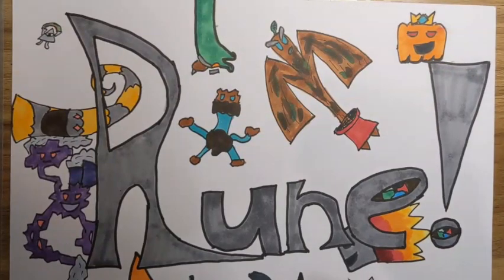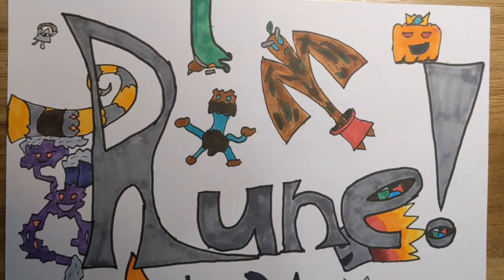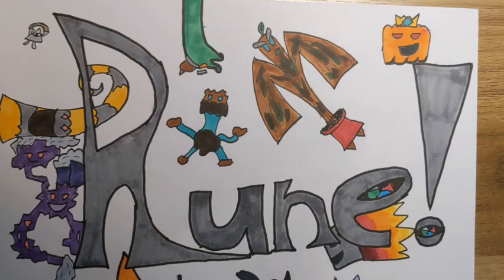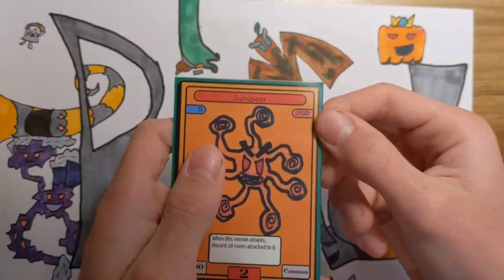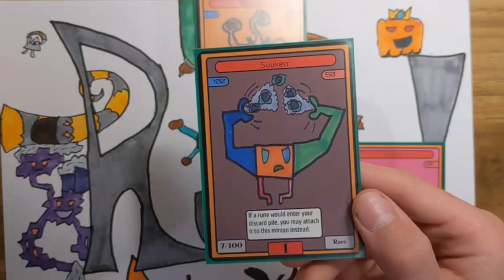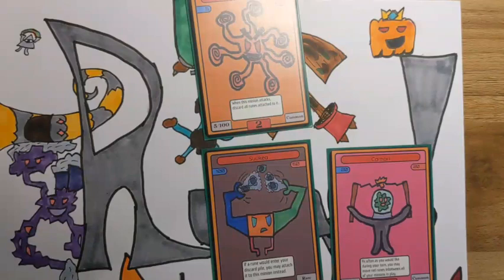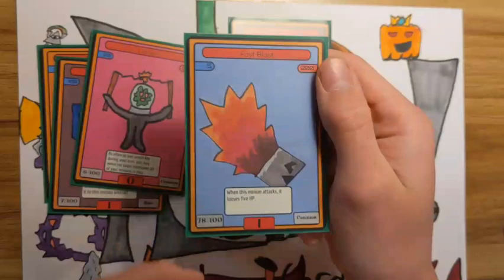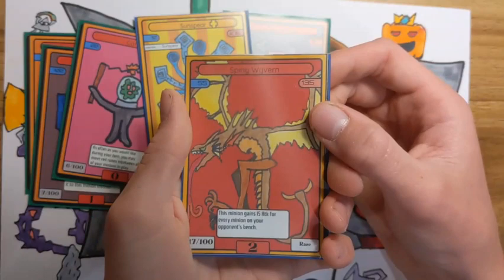Showing a lesser known strategy in my Homemade TCG!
Hey Guys! Thanks for clicking on this video, and I hope you enjoy. In this video I show you a fun agro strategy that you could run in Rune! TCG!